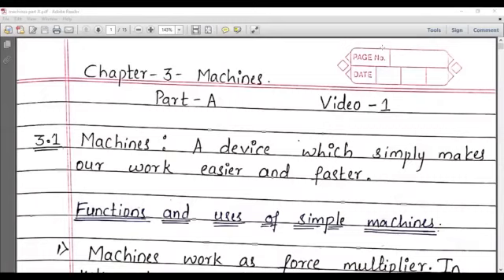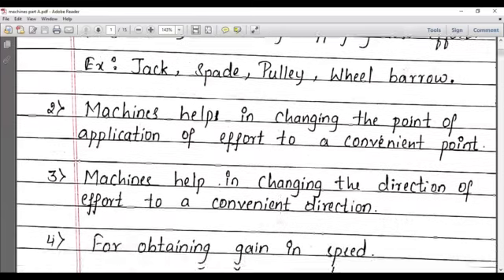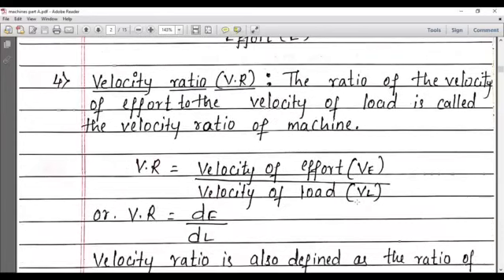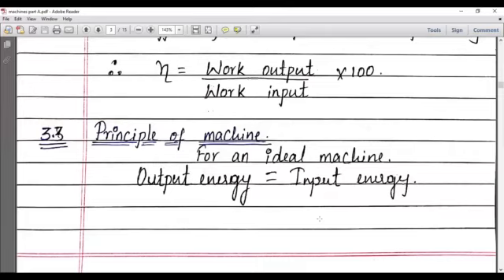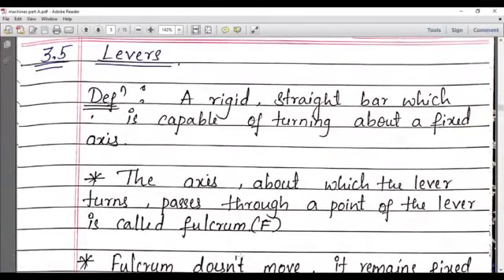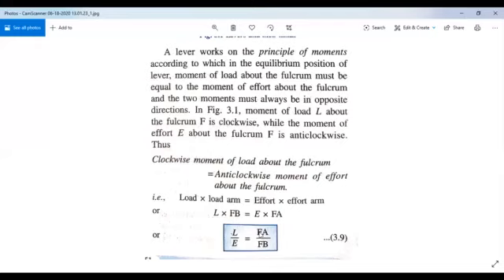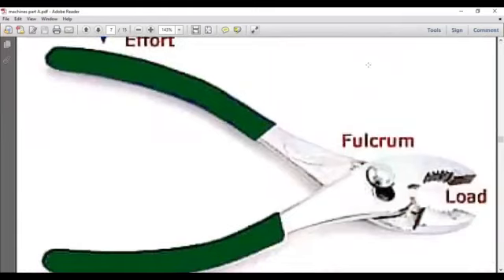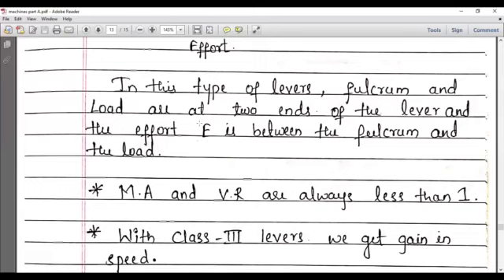Chapter 3 Machines ICSE CLASS 10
Part A theory